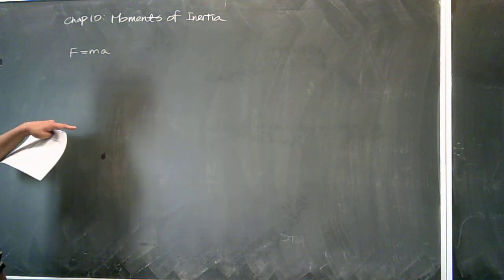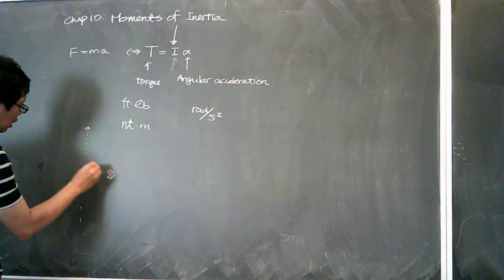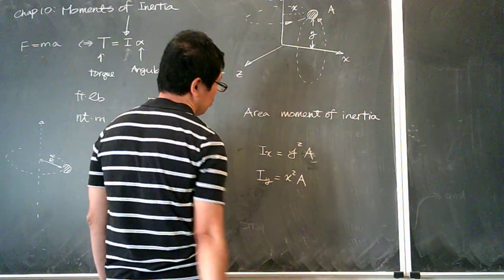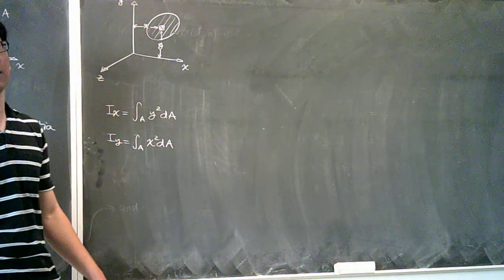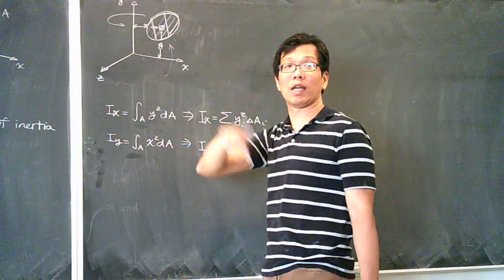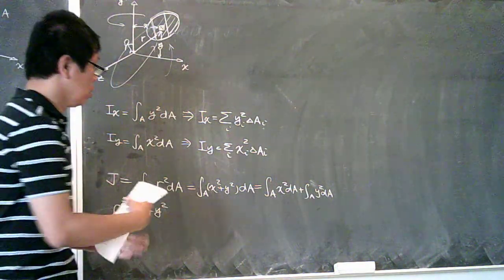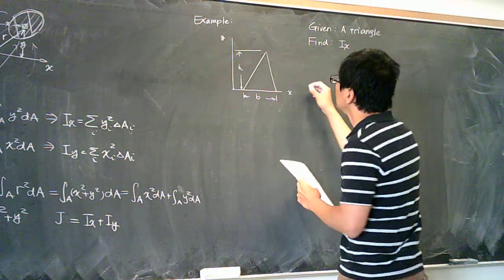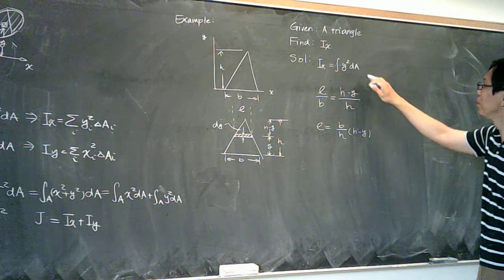Chapter 10 Moments of Inertia (Part 1)